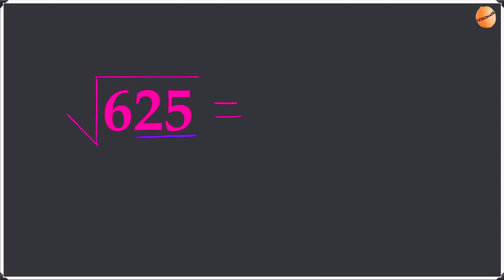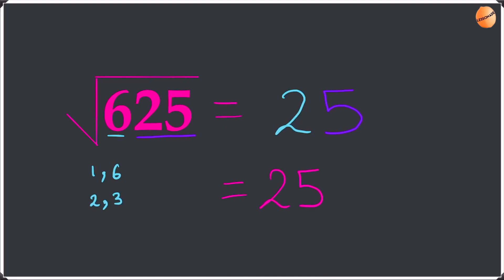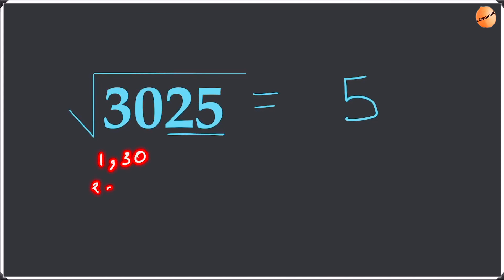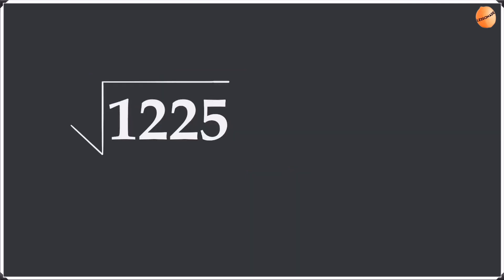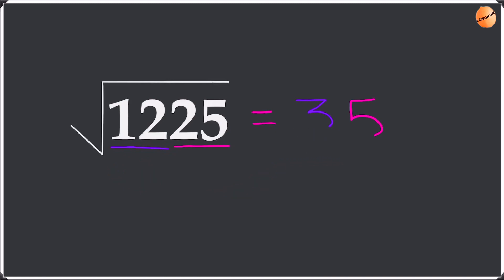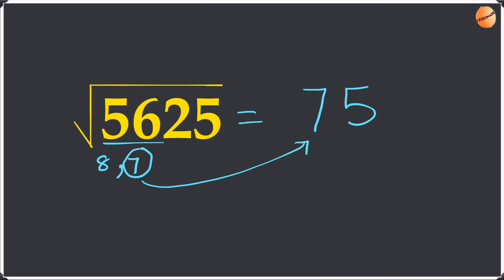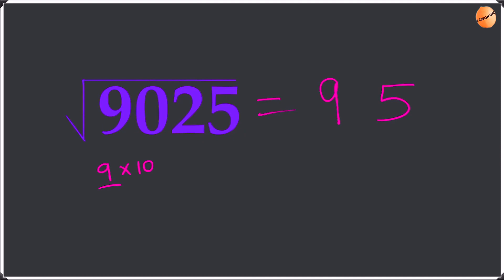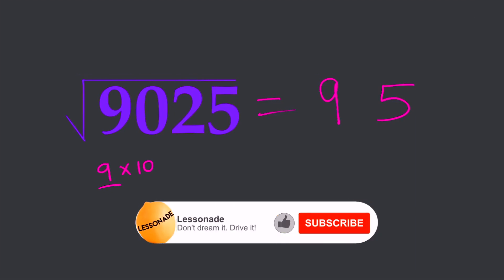Square Root Tricks to find square root of a number ending in 25 without calculator | Lessonade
❤️ In this video we are going to learn about easy tricks to find square root of a number ending in 25 without calculator by Lessonade. 🐬Eg1 - 0:09 🐬Eg2 - 0:59 🐬Eg3 - 1:37 🐬Fast mode (Eg4) - 2:26 🐬Fast mode (Eg5) - 2:48 👉This is very easy trick to calculate. 👉That means calculating square root of a number ending in 25 in a much easy way to find the answer. 👉Just remember the trick we used. 👉This Square root tricks video will be very useful for competitive exams and exams like 11 plus maths, where you need to answer questions quickly without the need to show the steps.